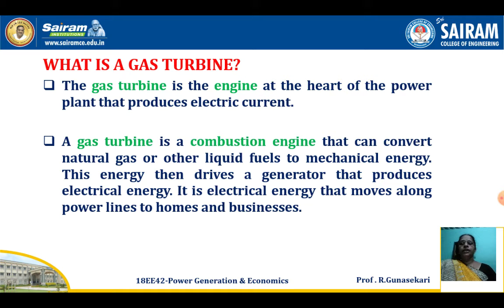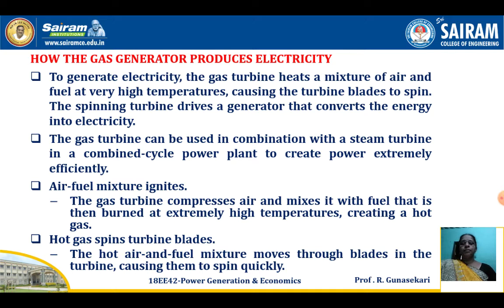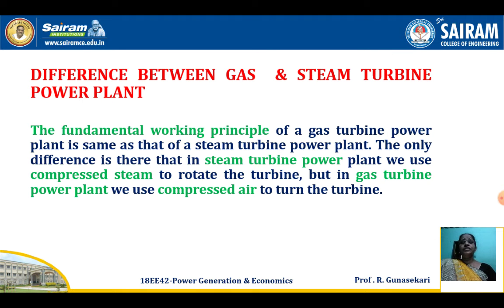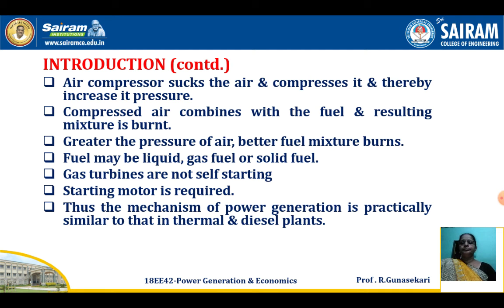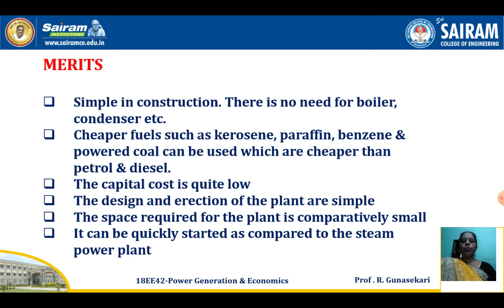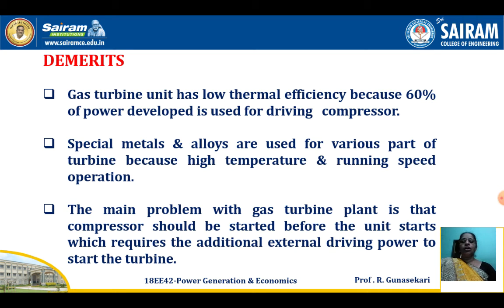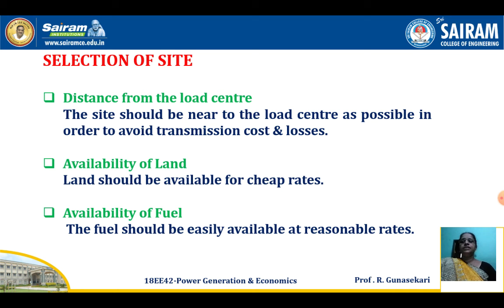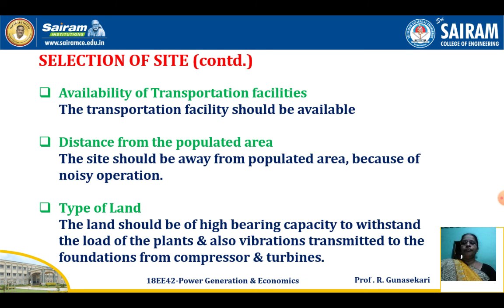Lecture Video_18EE42_Module-2_Introduction, Merits & Demerits and Selection of Site_Gunasekari R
Introduction, Merits & Demerits and Selection of Site of Gas Turbine Power Plants